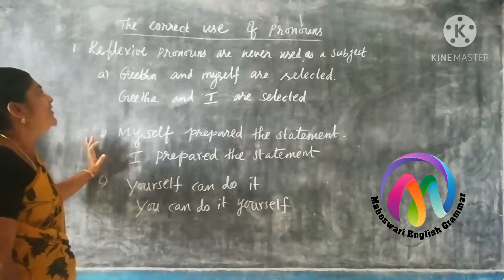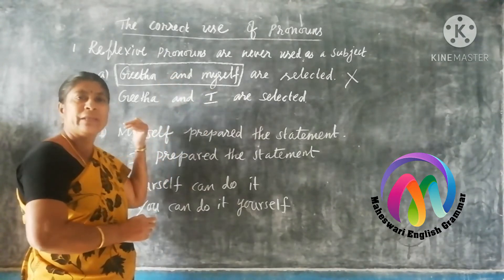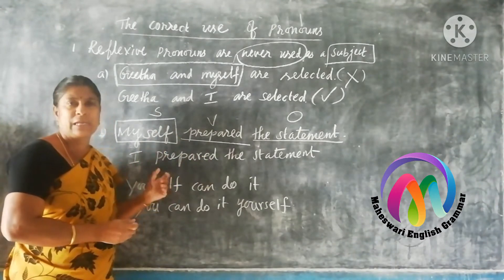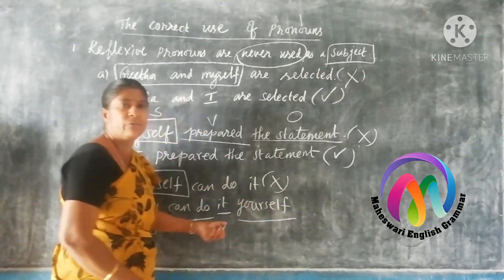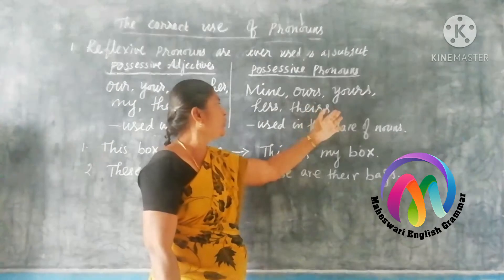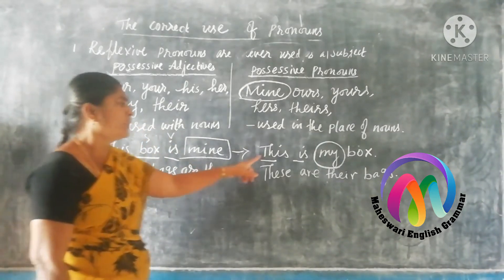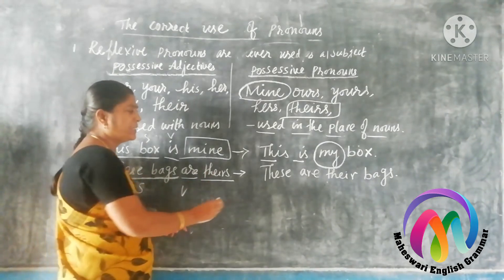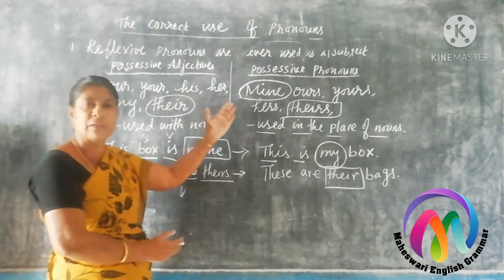Correct usage of Pronouns